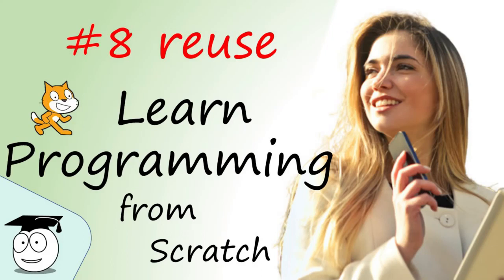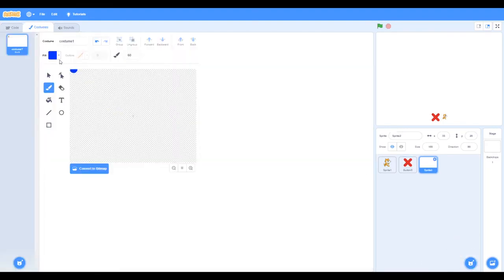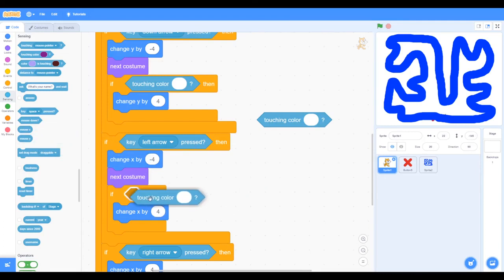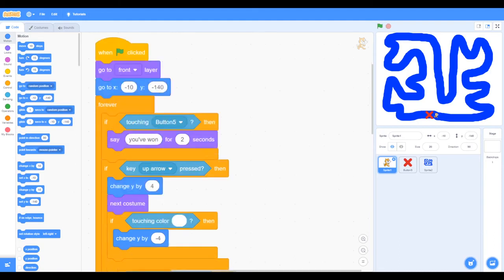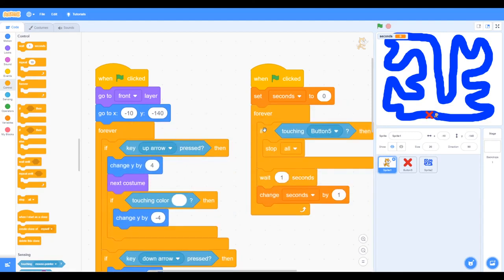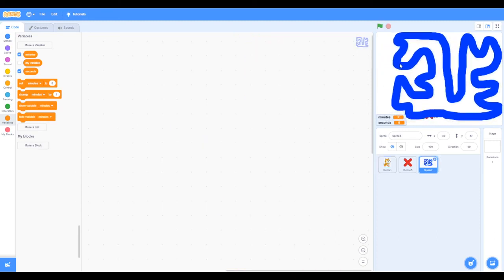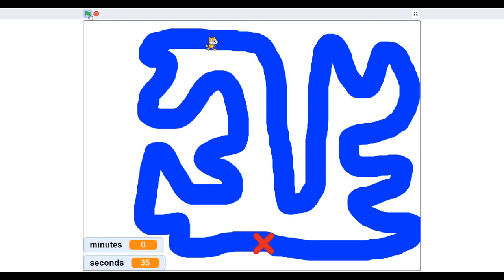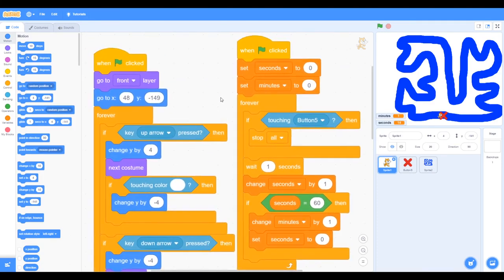Học Lập Trình Scratch Như Thế Nào - Techacademy.edu.vn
Techacademy là trung tâm đào tạo lập trình viên hàng đầu tại Việt Nam. Techacademy.edu.vn liên tục mở các khóa học lập trình viên tại Hà Nội, TpHCM, Đà Nẵng., Học lập trình tại Techacademy không chỉ giúp học viên được bổ sung kiến thức vững chắc về các ngôn ngữ lập trình mà còn là kĩ năng làm việc chuyên nghiệp trong ngành lập trình.
Địa chỉ: 91 Nguyễn Chí Thanh, Láng Hạ, Hà Nội

Danh sách khóa học Lập trình tại Techacademy.edu.vn